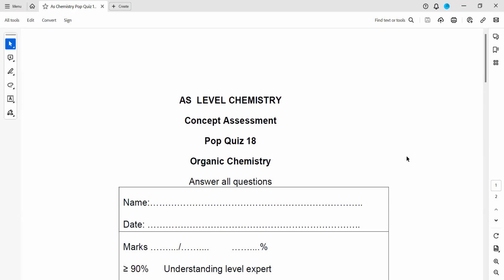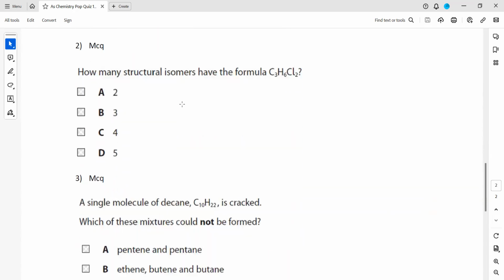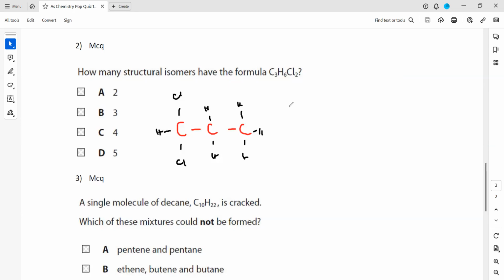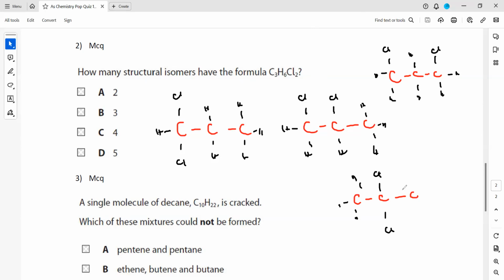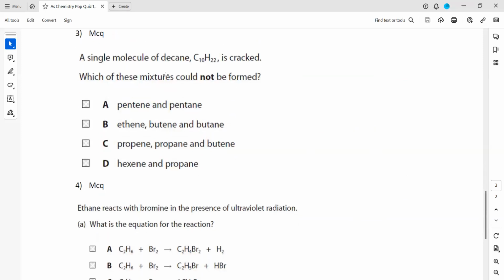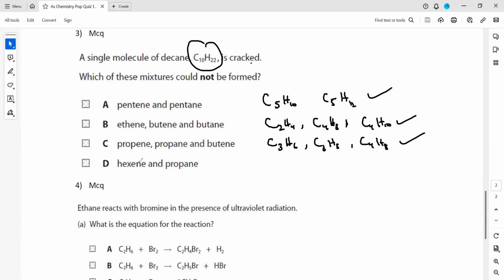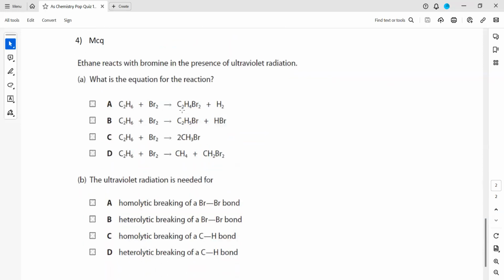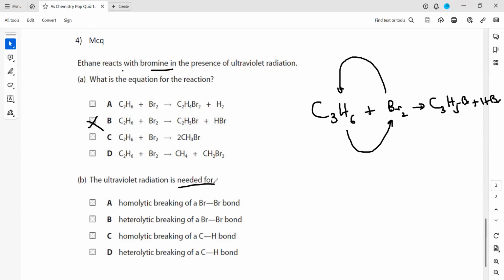Organic Chemistry As Chemistry Pop Quiz 18